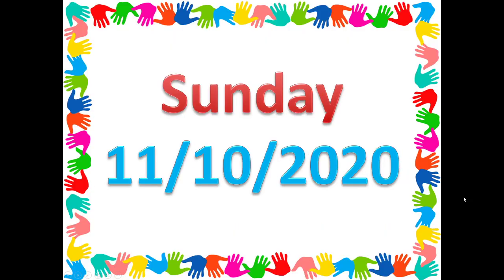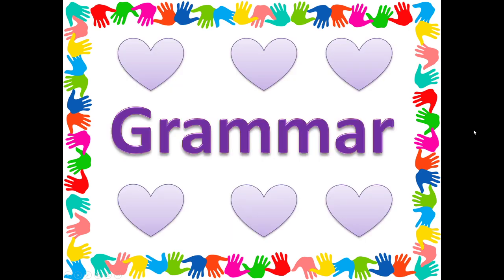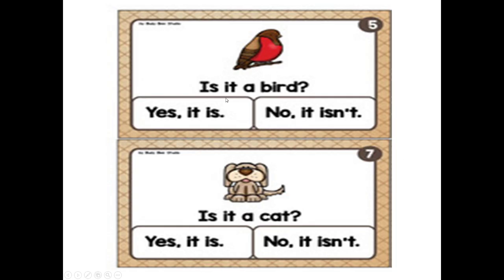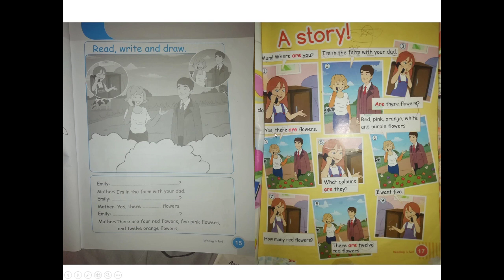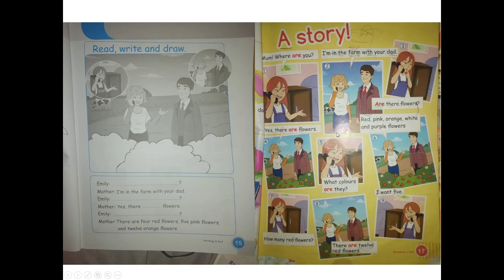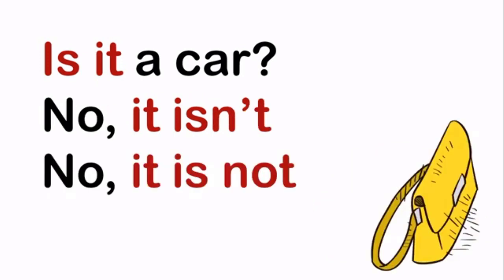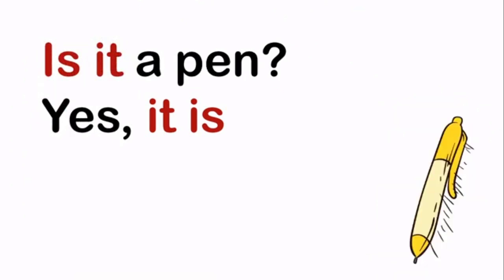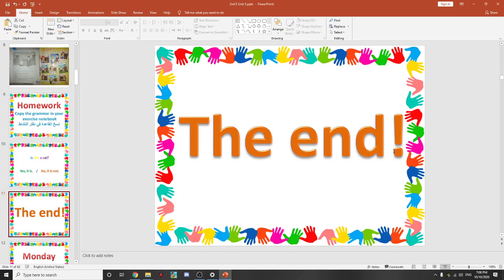الصف الثاني / اللغة الانجليزية / الوحدة الثالثة